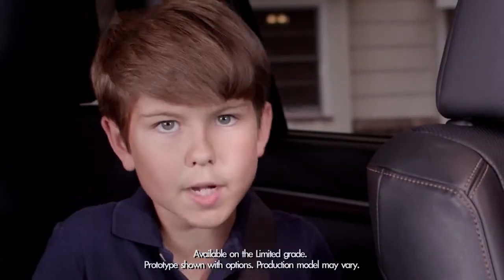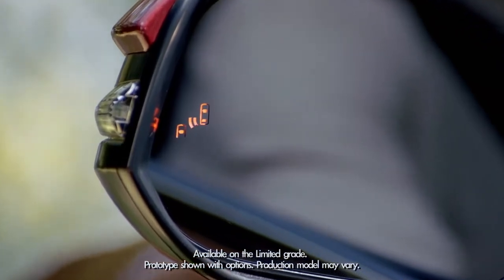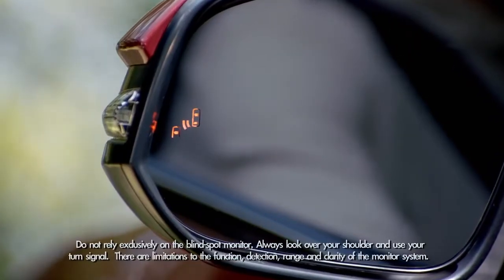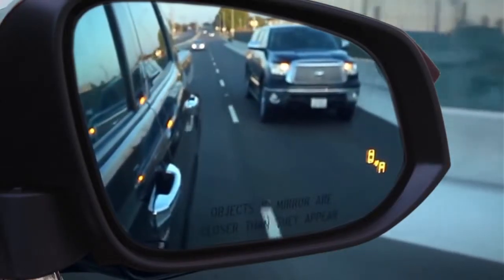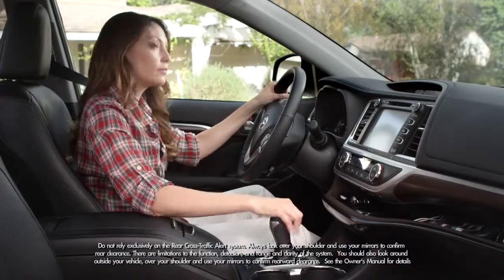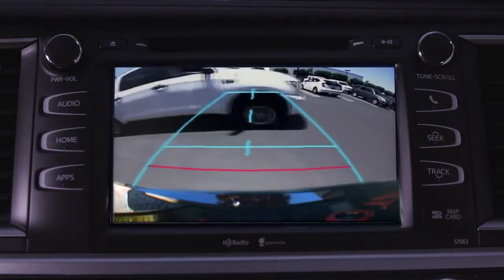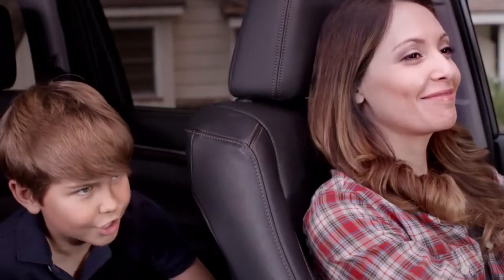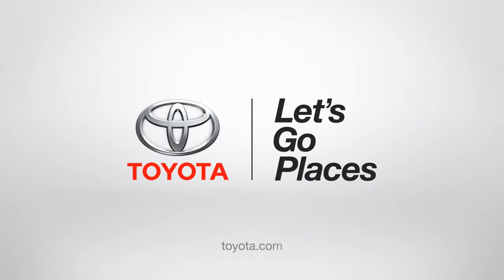Blind Spot Monitor 2014 Toyota Highlander